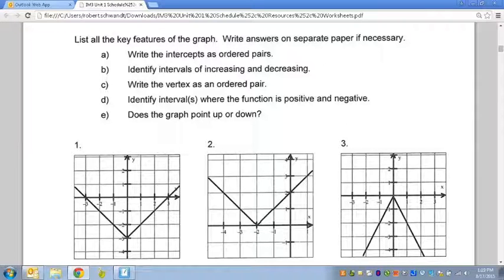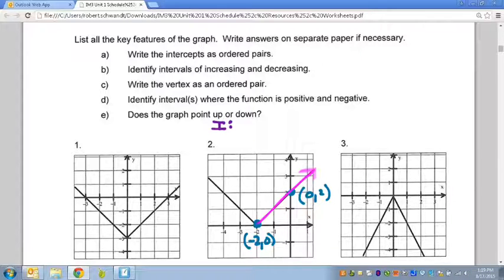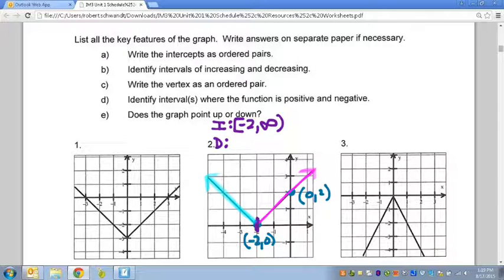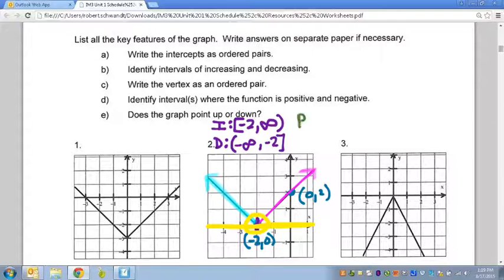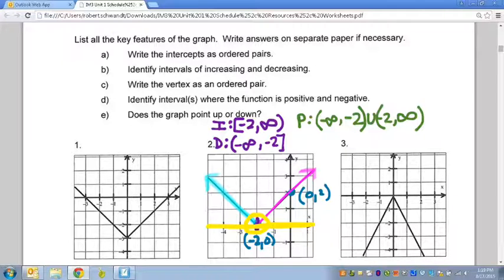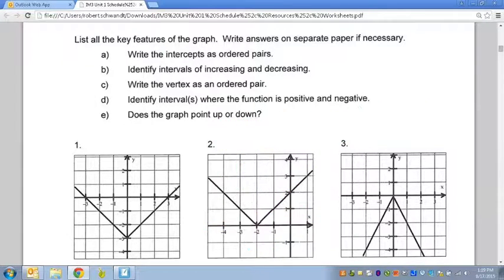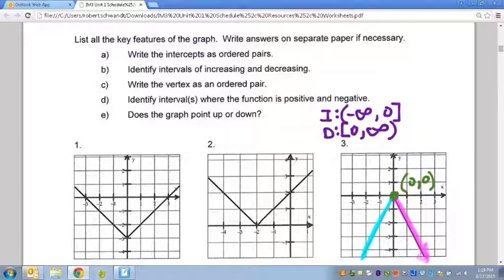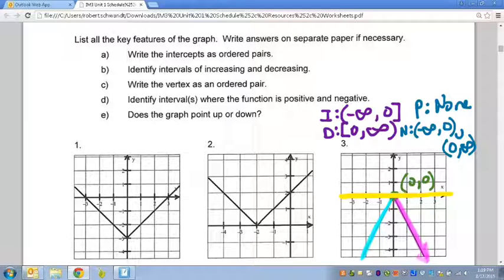Common Core Math: Increasing Decreasing Interval Notation with Absolute Value Functions